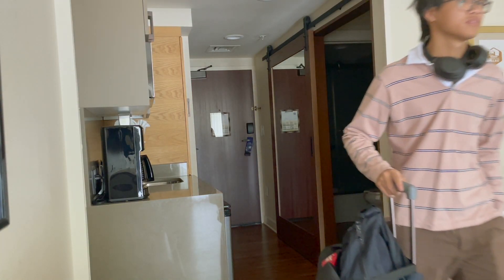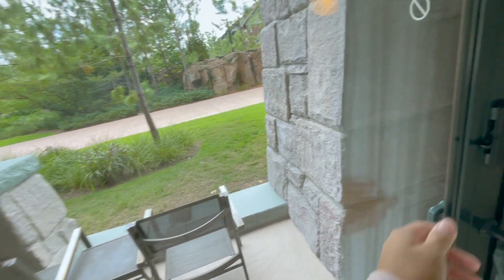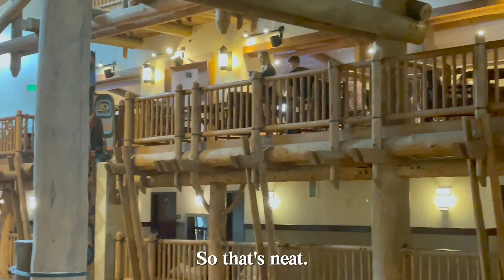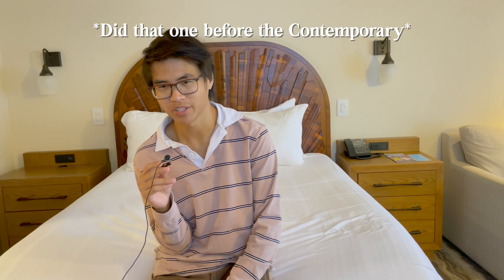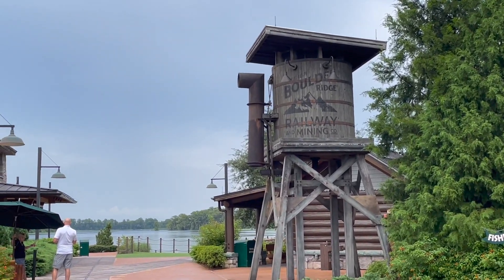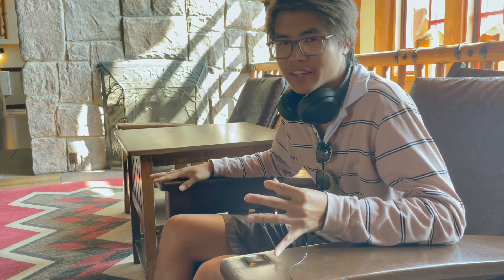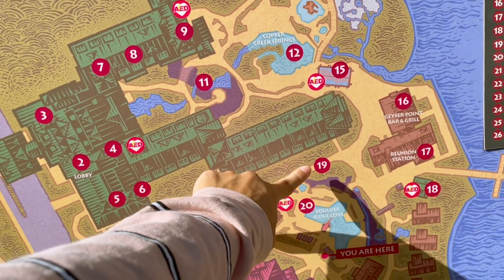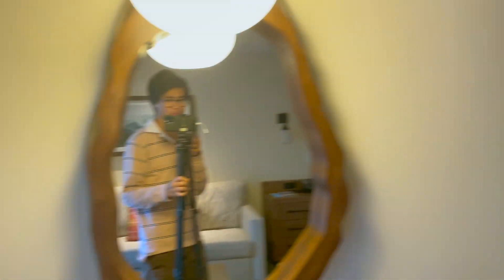DCP 14 | Weekend Resort Staycation @ Wilderness Lodge | Disney College Program AUS 2023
Finally, after working 10 days in a row I am rewarded with another Staycation. Welcome to the second Staycation in our Disney College Program / Disney Cultural Exchange Program adventures, and for the weekend we venture to Wilderness Lodge!!!

🤝 Meet the Mates
Maybelline // @definitelymaybelline
Michigan // @fakestatemichigan
Lorenzo // @lorweenee
Shelly // @_shellysmith_

📸 iPhone 13 Pro & iPhone 12 Pro Max